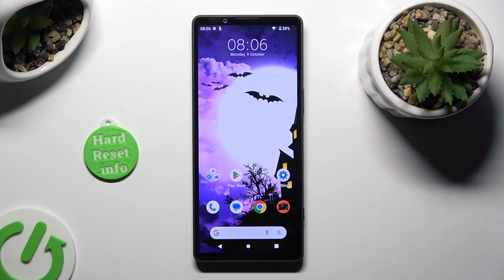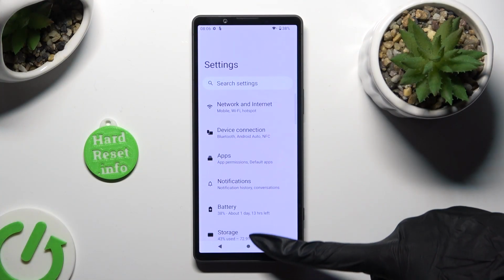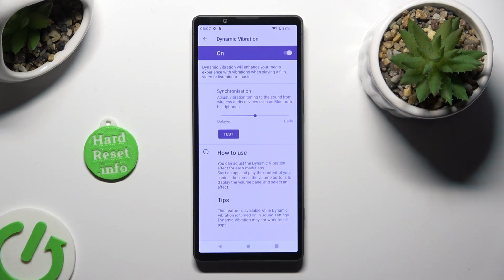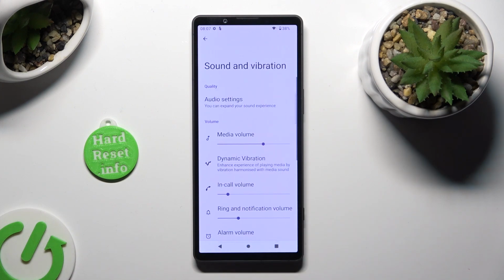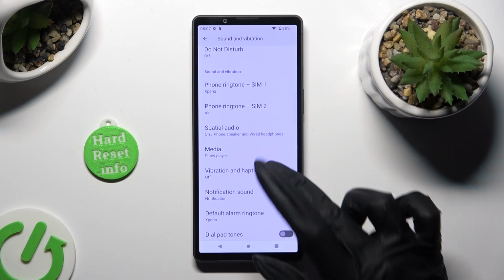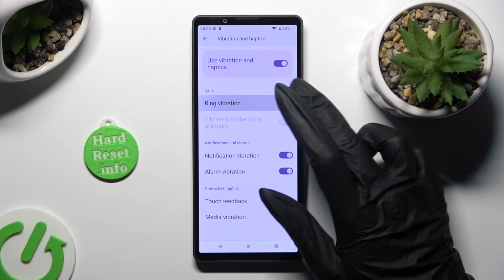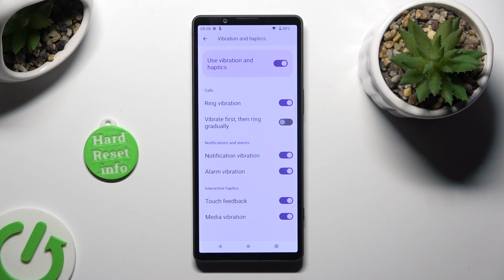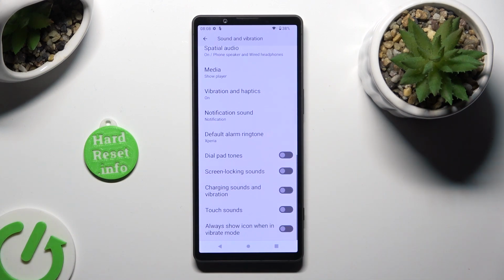How to Enter Vibration Settings in Sony Xperia 5 V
Find out more about Sony Xperia 5 V:
Hello! In this video, we'll help you learn how to change the vibration settings on your Sony Xperia 5 V. Our specialist will guide you to the sound and vibration menu, where you can adjust the vibration features to your preference. Thanks for being with us! If you want to know more about your Sony Xperia 5 V, visit our YouTube channel.

How to adjust vibration features in Sony Xperia 5 V? How to enter vibration settings in Sony Xperia 5 V? How to open the Sound and vibration menu in Sony Xperia 5 V?